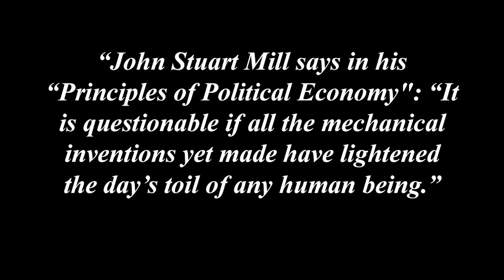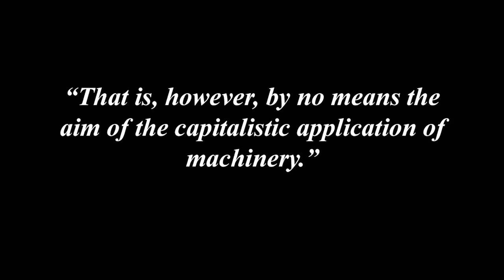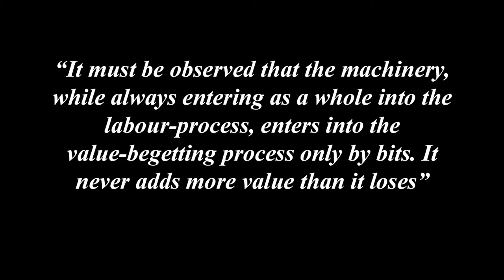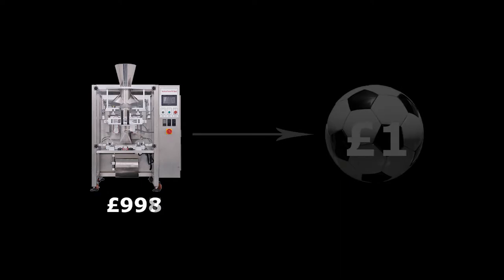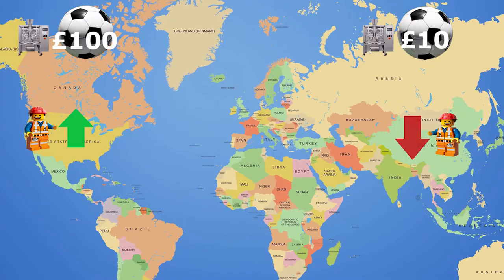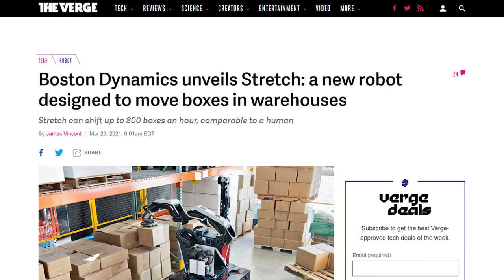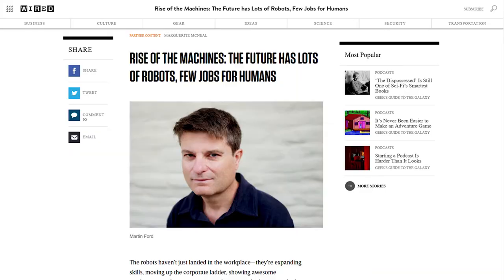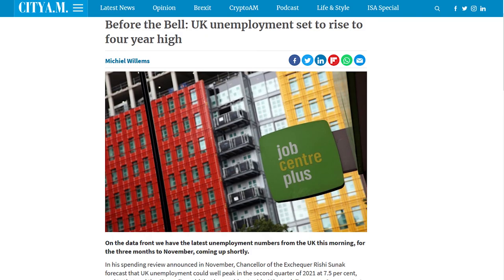Understanding Marx's Capital Volume 1 Chapter 15 - Machinery and Modern Industry (Sections 1-3)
Part 4 - The Production of Relative Surplus-Value
Chapter 15 - Division of Labour and Manufacture (Section 1-3)

This video is a look at first 3 sections of Chapter 15 of Marx's Capital, Machinery and Modern Industry. Marx is defining what a machine is and how it's used to create more surplus-labour by increasing productivity. He also examines how machinery effects the value transferred into the final product and machinery's effect on the labourer.

0:00 - Chapter 15 Introduction
01:00 - Section 1 Development of Machinery
02:21 - The purpose of Machinery
03:44 - Section 2 Transferring Value
07:56 - Section 3 Effects on the Labourer
09:30 - Motives for production
10:46 - Intensity of Labour